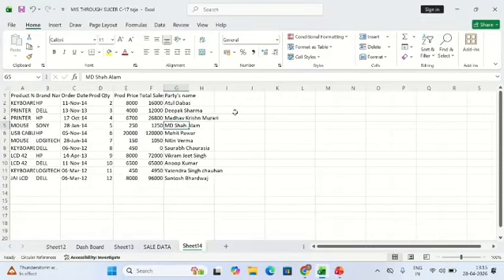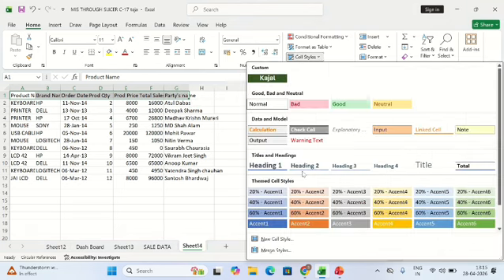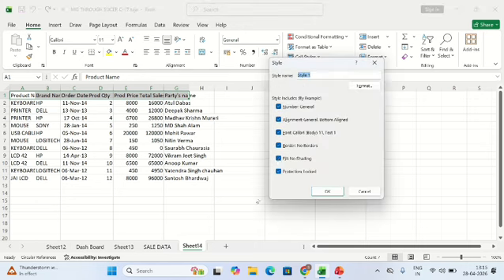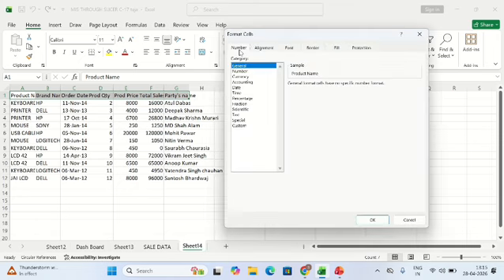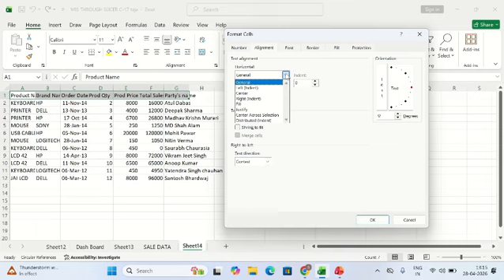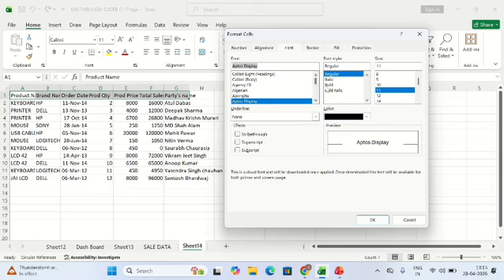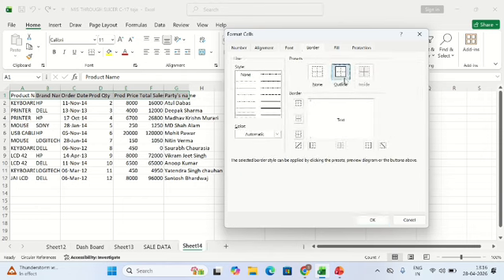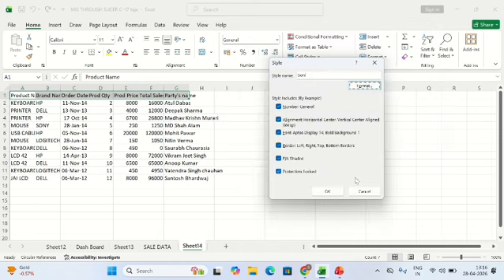trendingshorts reels sql excel exceltips exceltricks spreadsheets corporate learnexcel